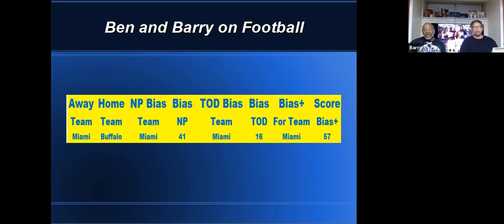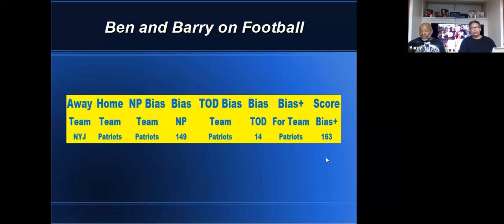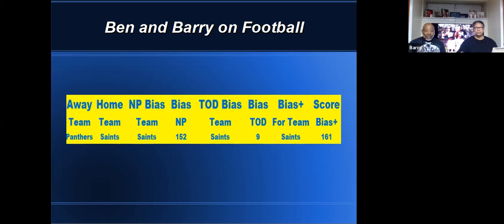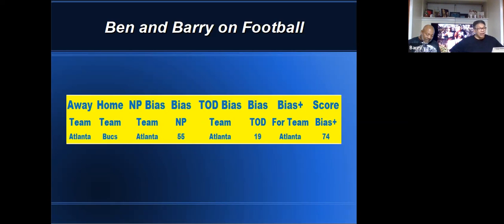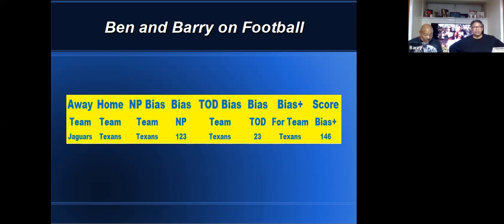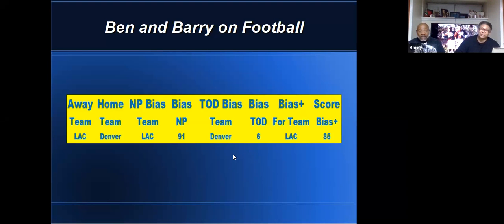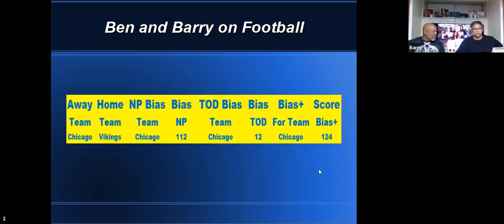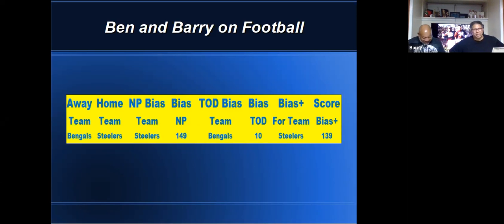Ben and Barry on Football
Join us as we diagnose the week 17 NFL Match-ups. The most unique    Pro Football show around because it's based on our exclusive use of the Sterling Net Point Power Rankings.